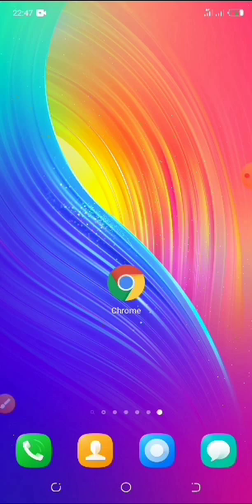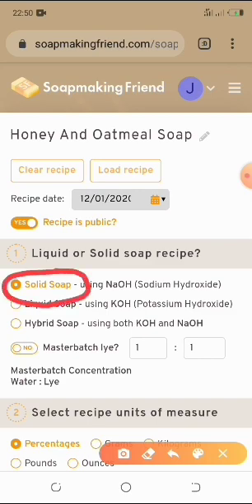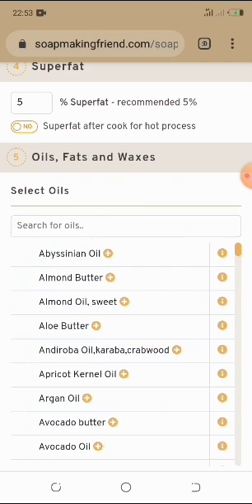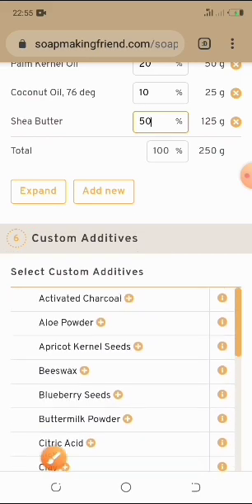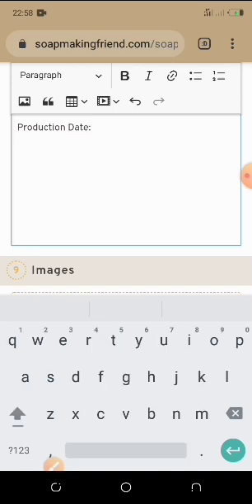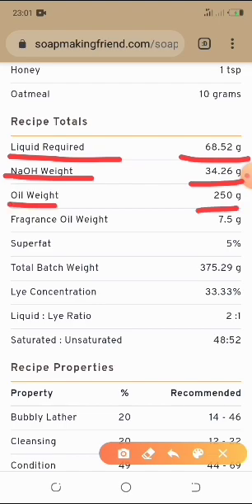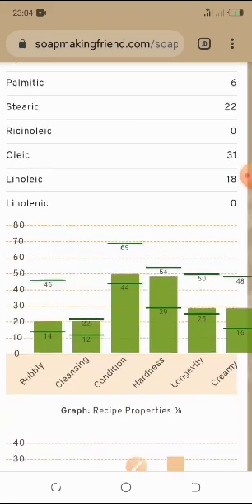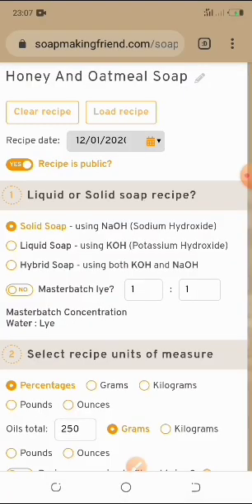How To Create Your Own Recipes Using The Lye Calculator.